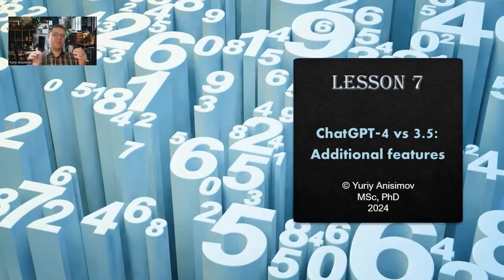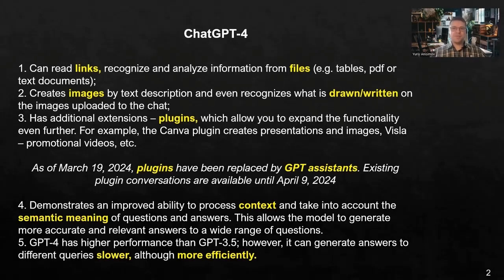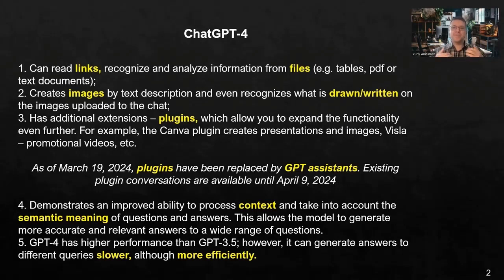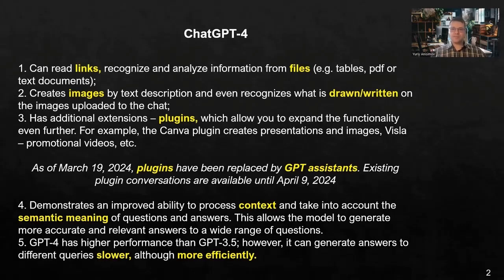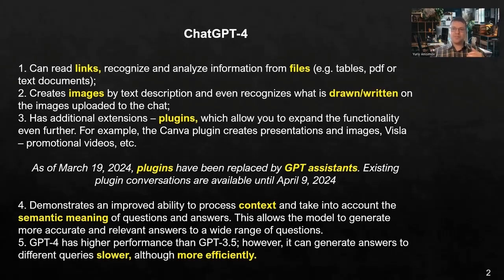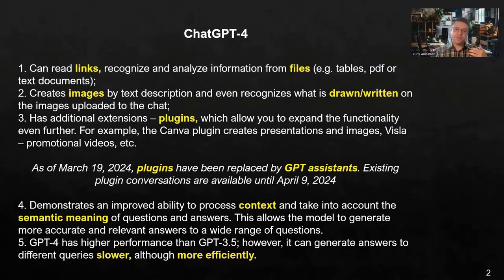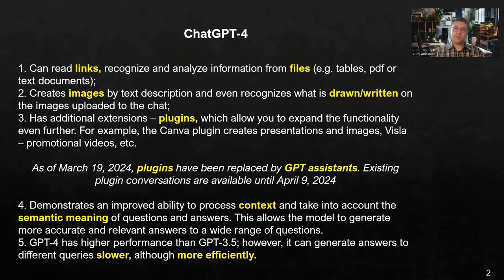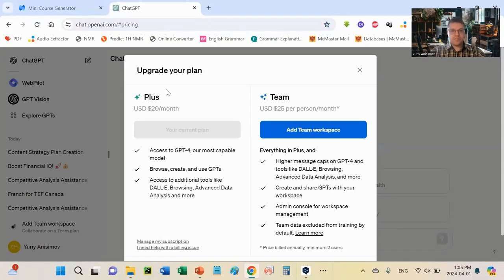Lesson 7. ChatGPT-4: Additional features compared to GPT-3.5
Paid advanced version of ChatGPT-4
ChatGPT has a free(3.5) and a paid(4) version. Both versions of ChatGPT are suitable for work, but GPT-4 has more features:
1. Can read links, recognize and analyze information from files (e.g. tables, pdf or text documents);
2. Creates images by text description and even recognizes what is drawn/written on the images uploaded to the chat;
3. Has additional extensions - plugins, which allow you to expand the functionality even further. For example, the Canva plugin creates presentations and images, Visla - promotional videos, etc.
As of March 19, 2024, access to Chat GPT plugins is no longer available, due to the implementation of an advanced system that automatically selects the necessary features in response to user requests. No additional plugins will now be required, as all features will be integrated directly and work autonomously. Users will be able to continue existing plugin conversations until April 9, 2024.
4. Plugins have been replaced by GPT assistants, tailored to specific user needs (some of them bear the same functions as plugins, i.e., Wolfram assistant is equivalent to Wolfram plugin).
5. GPT-4 demonstrates an improved ability to process context and take into account the semantic meaning of questions and answers. This allows the model to generate more accurate and relevant answers to a wide range of questions.
GPT-4 has higher performance than GPT-3.5; however, it can generate answers to different queries slower, although more efficiently.
It is quite possible that the subscription will not be opened immediately, but you will be put on a waitlist, due to high number of people willing to get ChatGPT-4.